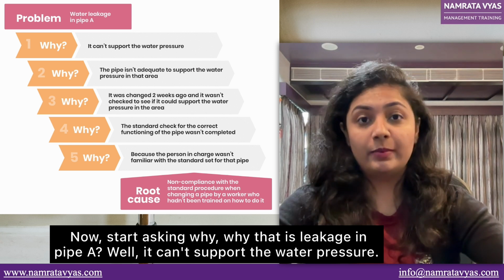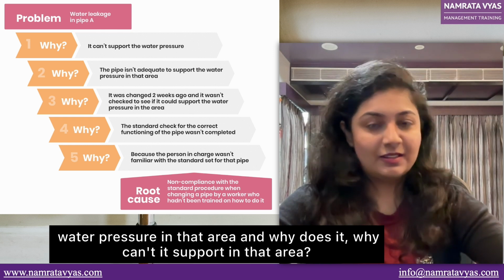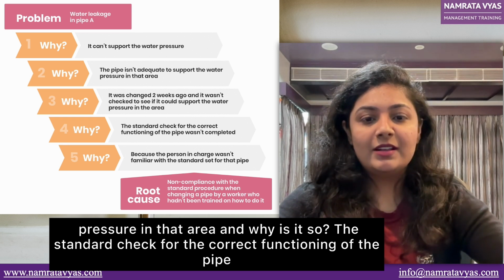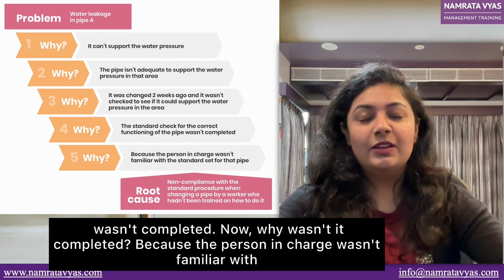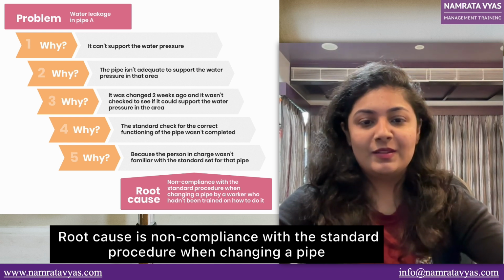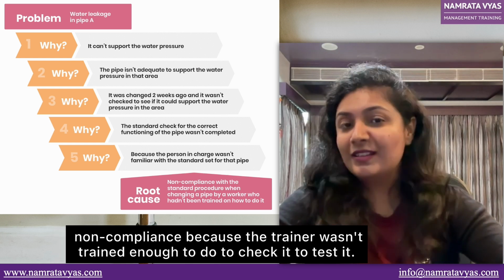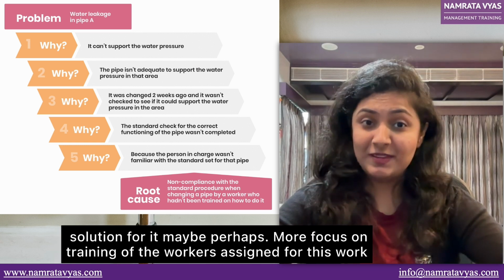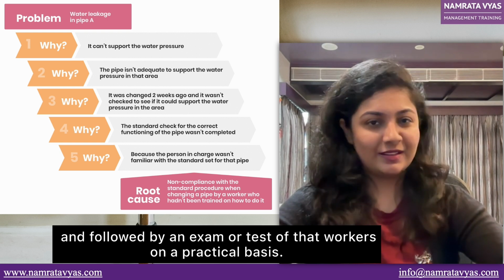Find the root cause of your problem through "5 Why's analysis" method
The 5 Whys method is a simple yet powerful tool for uncovering the root cause of problems, both in personal and professional life. In professional settings, it helps teams move beyond surface-level symptoms to identify deeper issues, facilitating efficient problem-solving and preventing recurring challenges. For instance, it can resolve workplace inefficiencies or improve project outcomes by addressing the "why" behind delays or errors. In personal life, applying the 5 Whys encourages self-awareness and emotional clarity. By asking why we feel or react a certain way, we can better understand our motivations and tackle underlying issues, leading to improved relationships, decision-making, and personal growth. This method empowers individuals and teams to dig deeper, make meaningful changes, and build stronger foundations for success.

Reference:
A. Google Images

Happy Learning :) !!

Time Stamps:
1:08 - 3:23 - Understanding 5 Why's Method
3:34 - 5:38 - How to perform "5 Why's Method"
5:39 - 7:21 - Example 1
7:22 - 9:22 - Example 2
9:23 - 10:52 - Example 3
10:53 - 12:46 - Conclusion